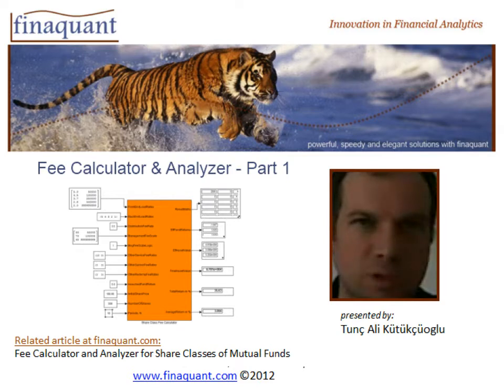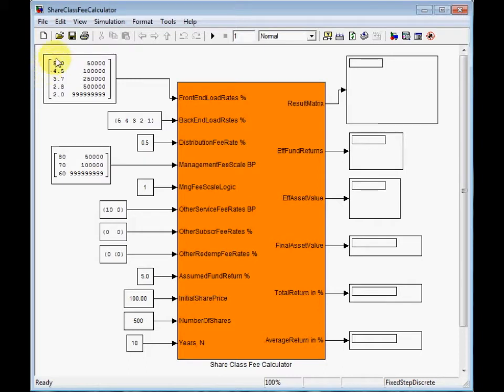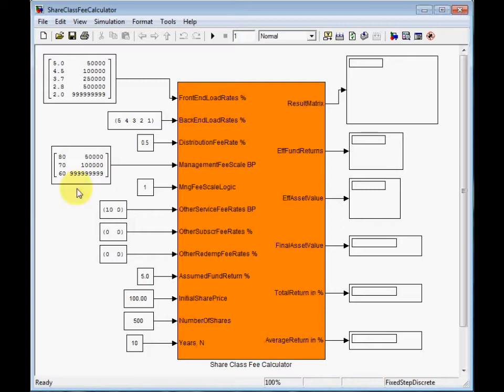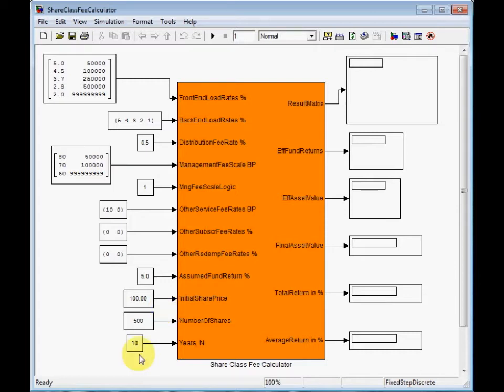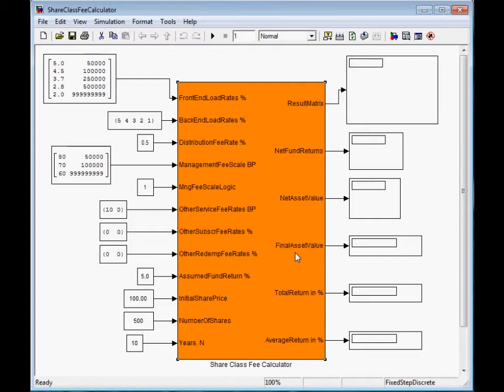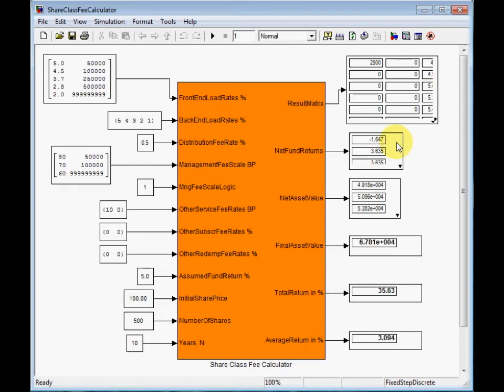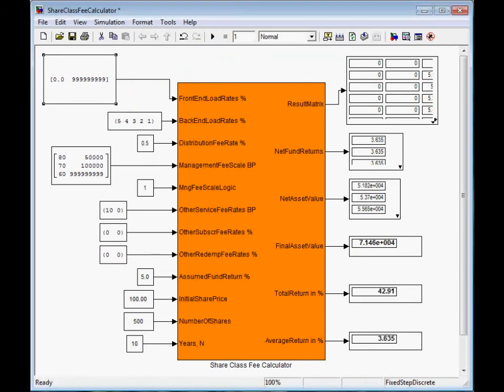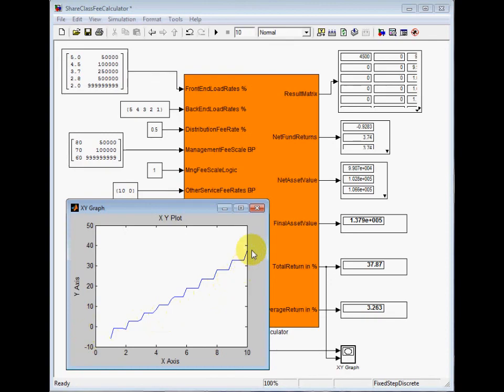Fee Calculator and Analyzer - Part 1 (Calculation)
First part of the video series "Fee Calculator and Analyzer for Share Classes of Mutual Funds".

Fee and Commission types for mutual funds were introduced in related article at finaquant.com

In this first part of the video, fee calculations are demonstrated with matlab and Simulink. Related matlab and R files can be downloaded

Presented by: Tunç Ali Kütükçüoglu
Music: Take Five and Pink Panther, played on the piano by Tunç Ali Kütükçüoglu